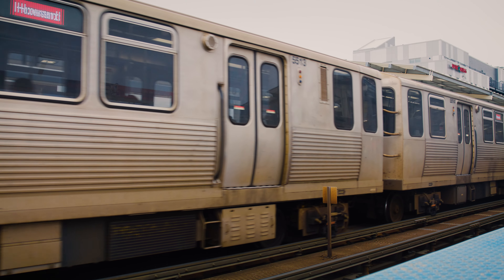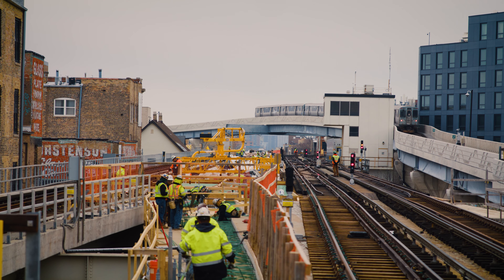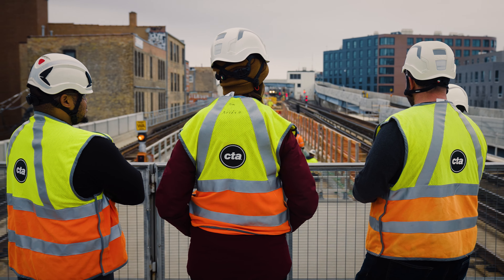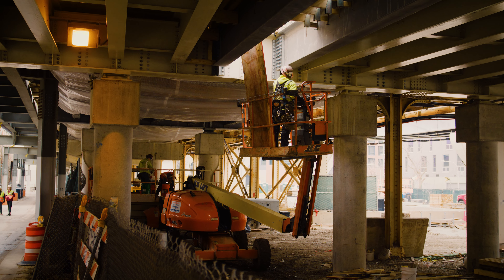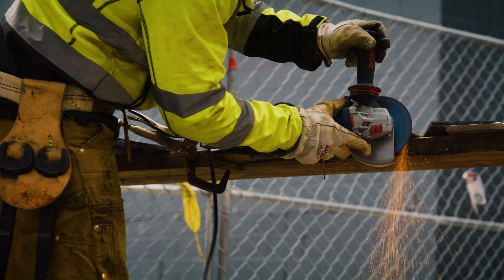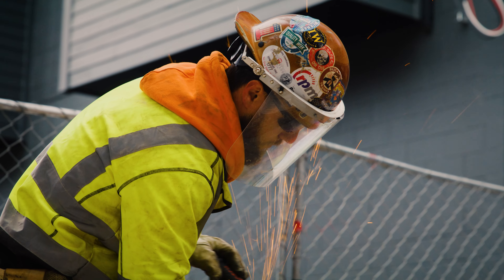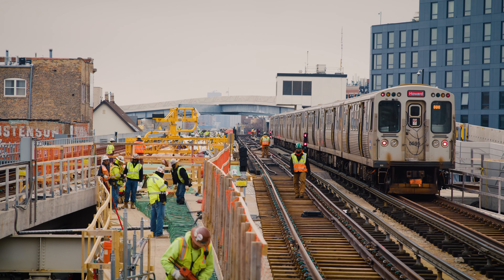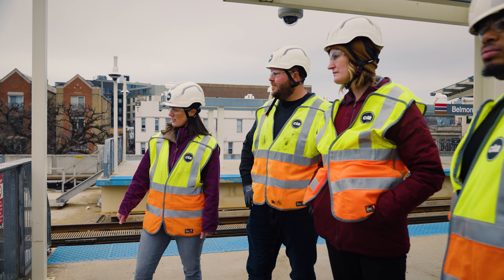Red & Purple Modernization Project, WTS Greater Chicago's 2023 Innovative Transportation Award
The WTS Greater Chicago Chapter was founded in 1986 to promote, encourage and support women in one of the nation's largest transportation hubs. Today, the Greater Chicago Chapter is an organization with members representing transit, freight rail, highway and aviation agencies, private consultants, municipalities, academics and students from across Chicagoland. More than 30 years after its inception, the Greater Chicago Chapter remains committed to the goal of promoting the advancement of women in the transportation industry. WTS recently invited The Storyteller Studios to produce this story about the Red & Purple Modernization Project, WTS Greater Chicago's 2023 Innovative Transportation Solution Award. Thanks, @wtsgreaterchicagochapter3631!